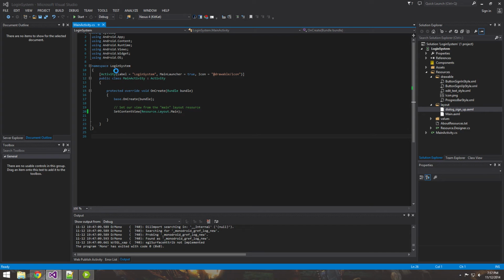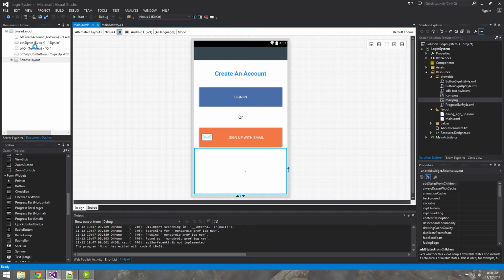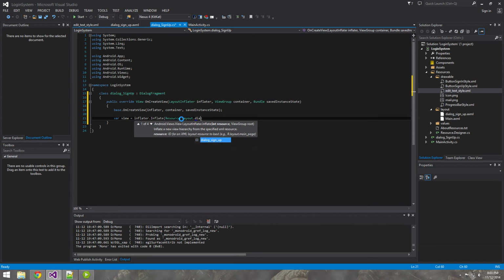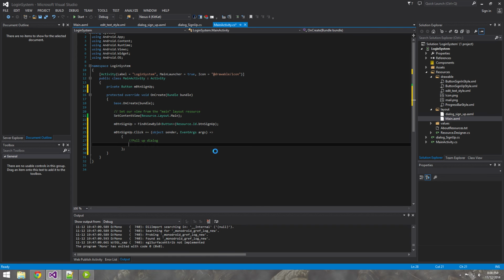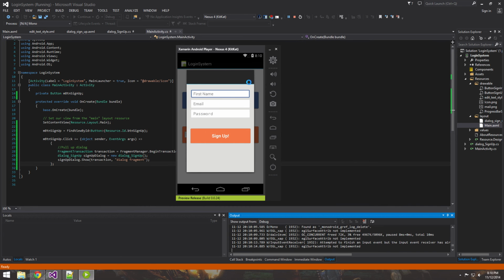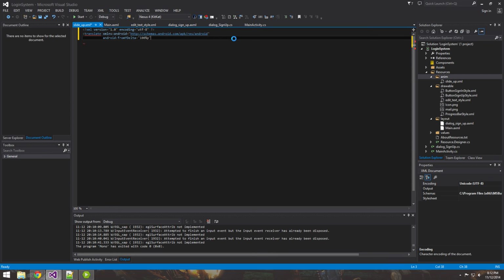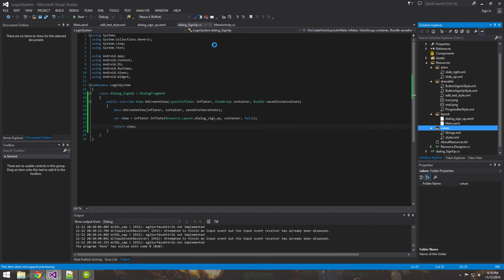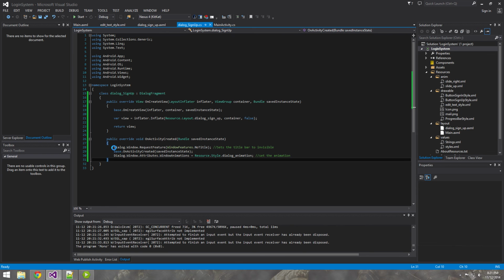Xamarin Android Tutorial 8 Creating a Dialog Fragment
How to create a Dialog Fragment in Xamarin.Android with animations.